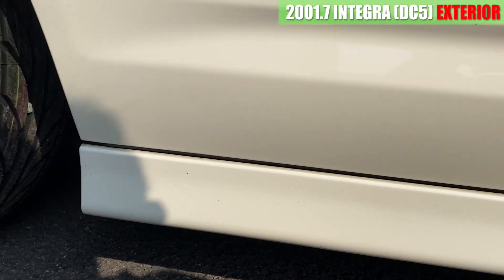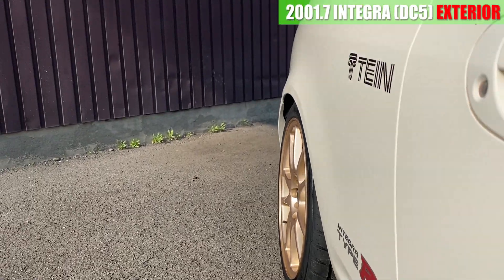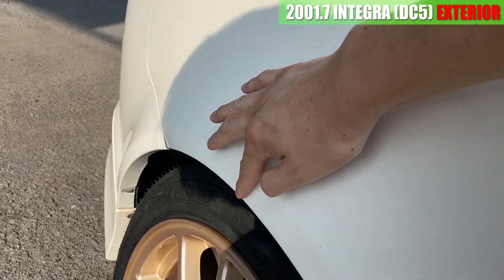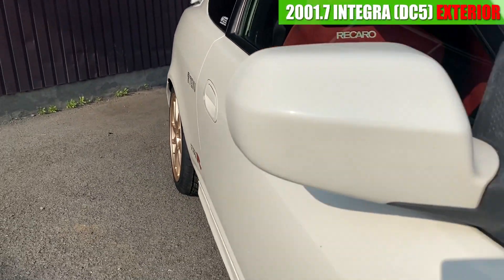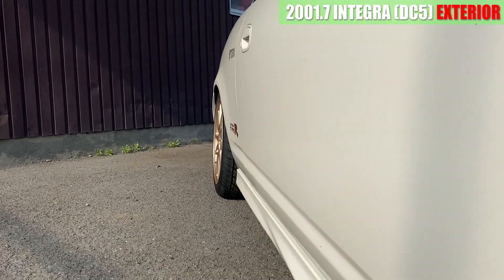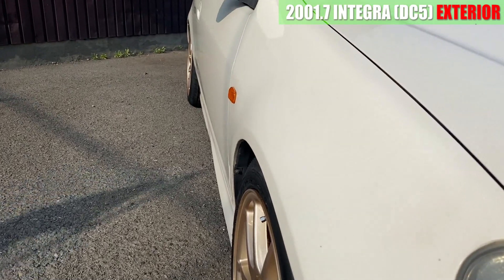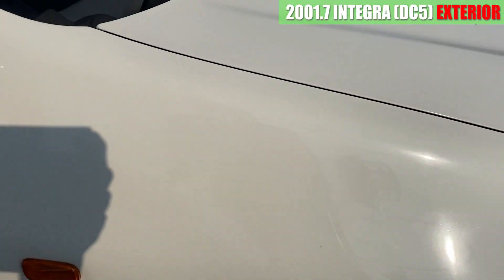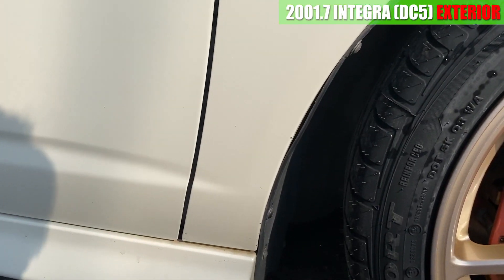【中古車】インテグラタイプR(DC5) 外装編 TEIN車高調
★HMR HONDAのFacebookページ★